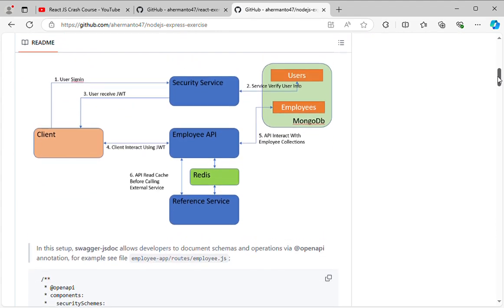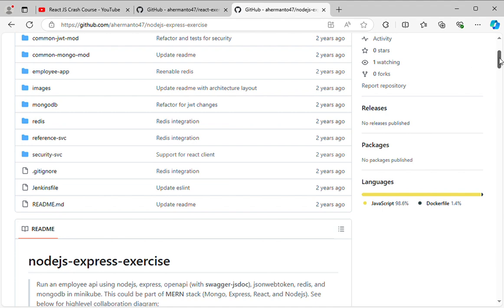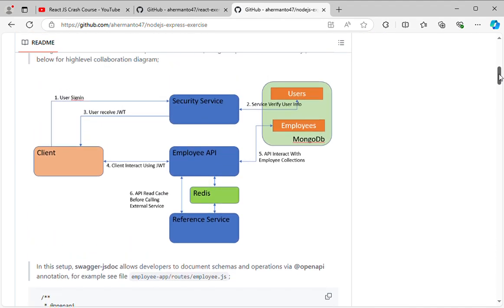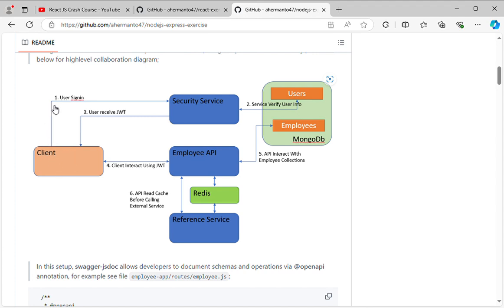MERN Exercise - part 1 - Introduction